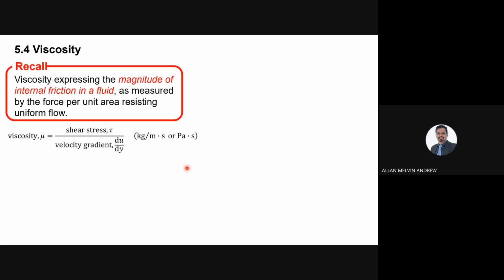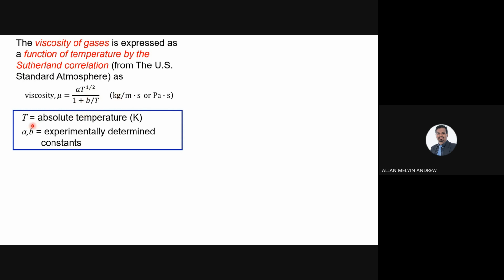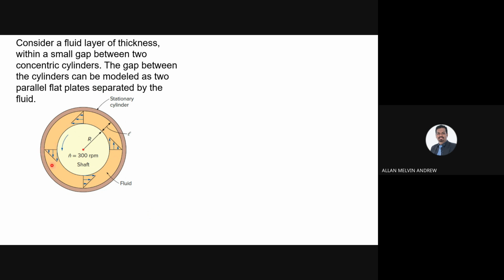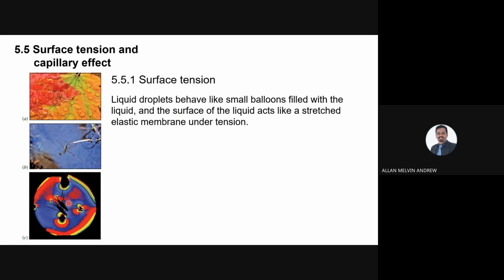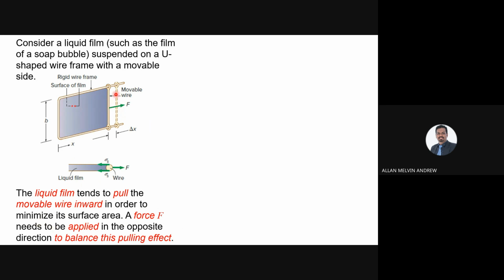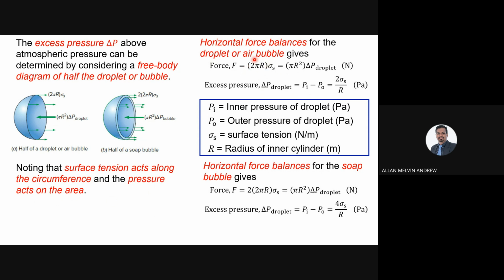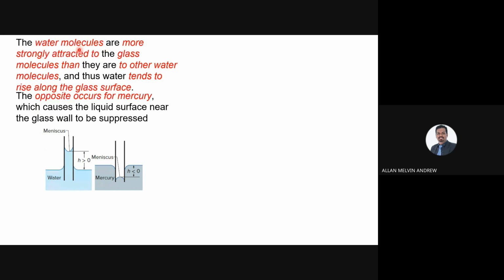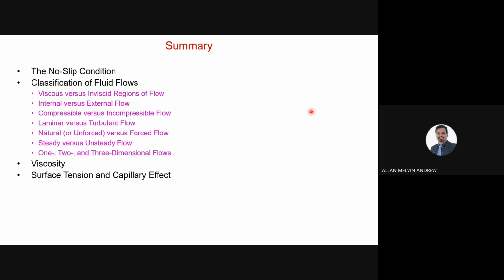EMJ26402 Chap 5 Part 2: Introduction to Fluid Mechanics (15/12/2023)